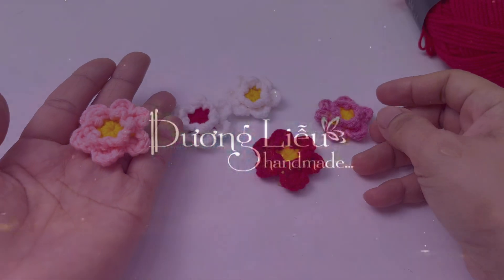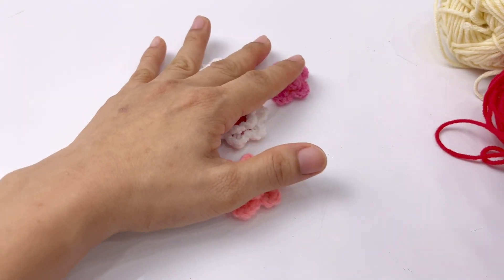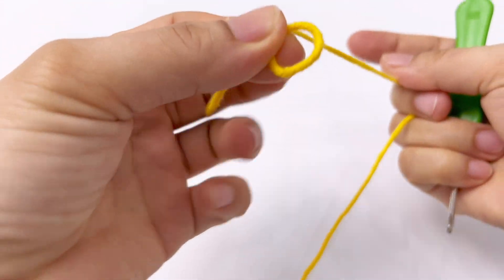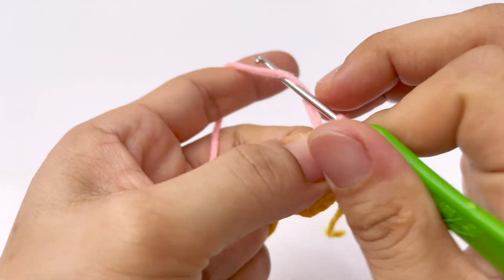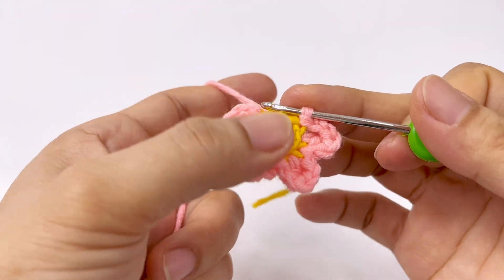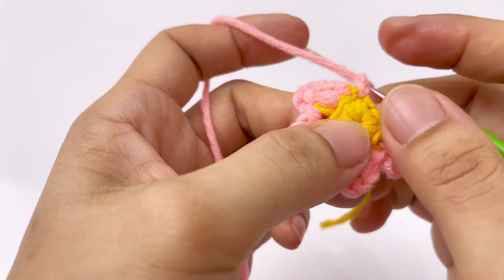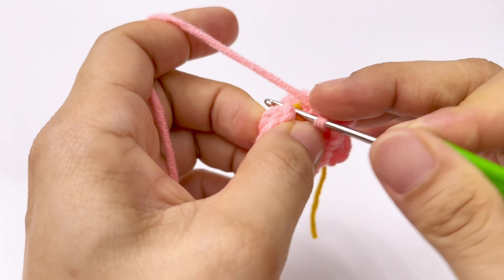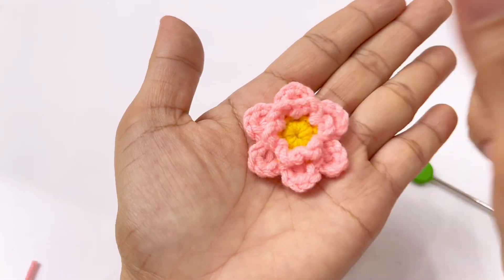#113 Móc Hoa Sao Nhái Mini Trang Trí Nón, Váy, Áo, Giày Cho Bé | Dương Liễu Handmade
Xin chào mọi người!
Video hôm nay mình hướng dẫn các bạn Móc Hoa Sao Nhái Mini

❤️ Thông tin của video hướng dẫn Móc Hoa Sao Nhái Mini  gồm nguyên liệu và dụng cụ như sau:
- Kim móc: 2.5mm.
- Len milk cotton mác đen hoặc len milk bò 50gam 2 màu.
- Kéo
- Kim khâu len

MUA LEN SỢI - DỤNG CỤ ĐAN MÓC VÀ SẢN PHẨM

Phone/Zalo: 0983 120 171 (Ms Liễu)
Chúc các bạn có thật nhiều sản phẩm đẹp nhé!

©️ Bản quyền thuộc về Dương Liễu Handmade, vui lòng không Reup.

🌱MR: Vòng tròn ma thuật
🌱Hdc: Mũi nửa kép
🌱 Dc : Mũi kép
🌱 Slst: Mũi trượt
🌱BLO: Móc nửa gờ sau
🌱Ch: Mũi bính
🌱 X: Mũi đơn
🌱 V: Tăng mũi ( 2 mũi đơn chung 1 chân)
🌱W: tăng 3 ( 3 mũi đơn chung 1 chân)
🌱 A: Giảm mũi
🌱 N: Mũi hạt bắp
🌱M: 3 mũi giảm còn 1
🌱T : Mũi nữa kép
🌱VT : 2 mũi nửa kép chung chân
🌱F: Mũi kép
🌱FV : 2 mũi kép chung chân

🌸 Chú thích ký tự English.
🌱 X: Sc
🌱 V: Inc
🌱 A: Dec
CHÚC CÁC BẠN THÀNH CÔNG NHÉ! 🥰